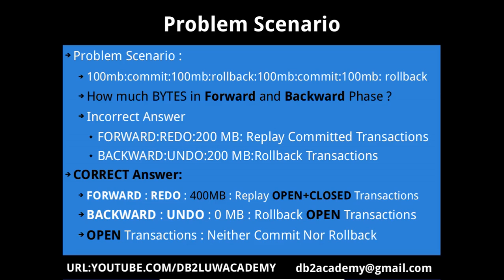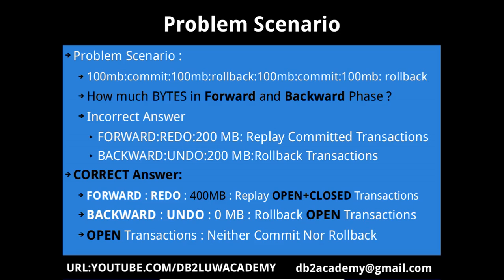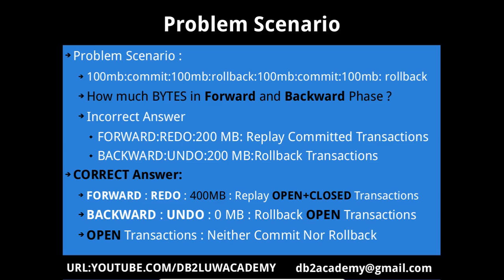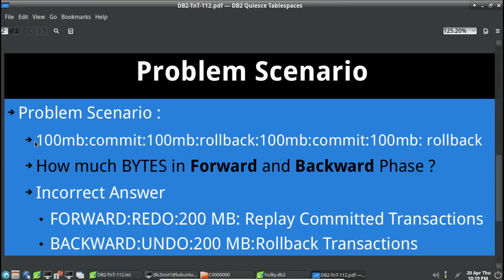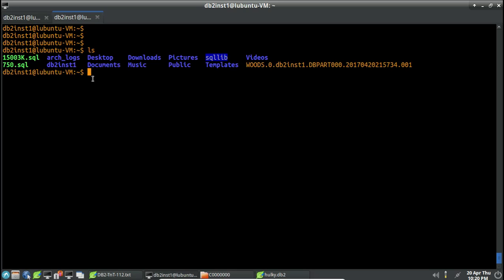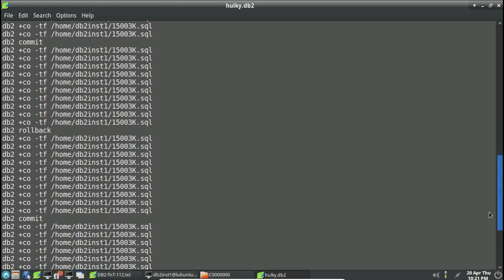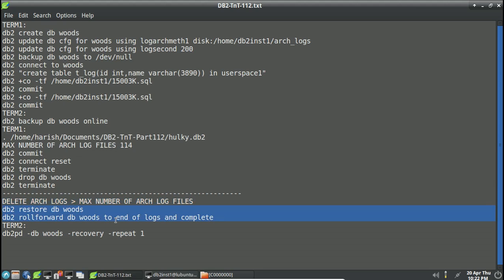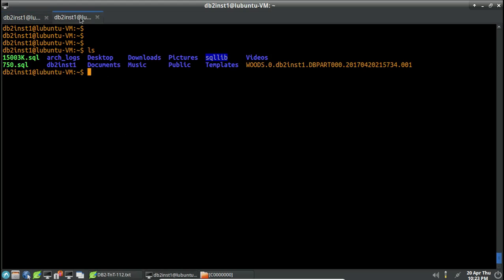DB2 Tips n Tricks Part 112 - Demystify Rollforward Phases - FORWARD BACKWARD Phases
Demystify Roll forward Phases - FORWARD BACKWARD Phases
REDO and UNDO
CLOSED and OPEN Transactions